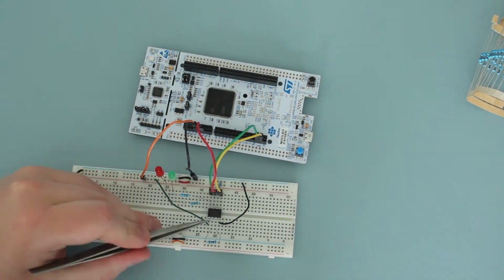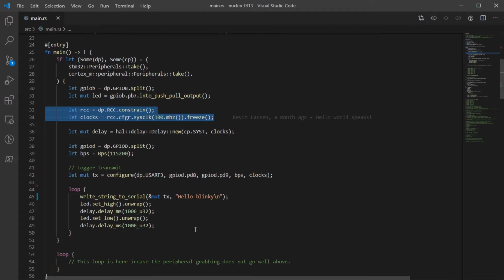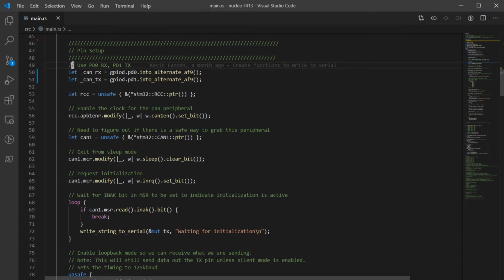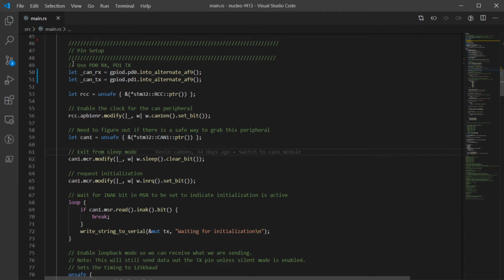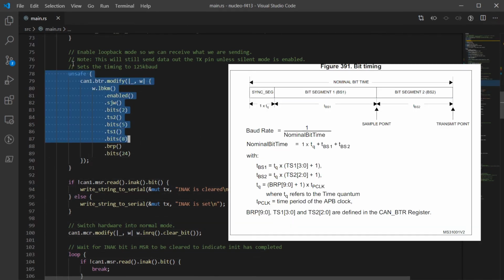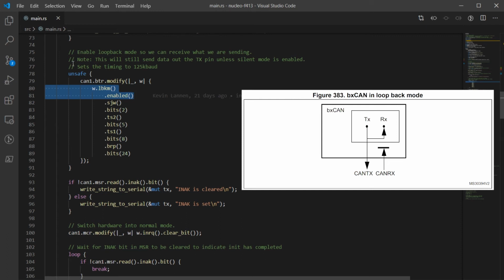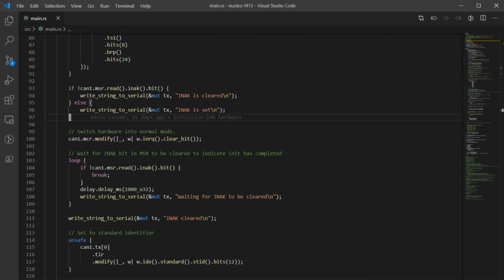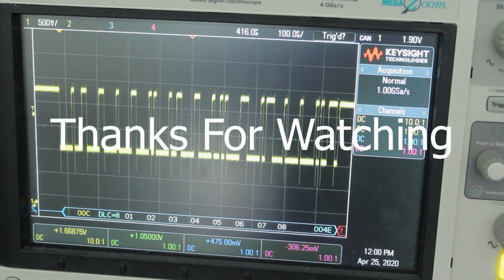Part 1: Building a CAN driver in rust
In this video we take a look at the hardware and start writing some initial code to transmit CAN frames.